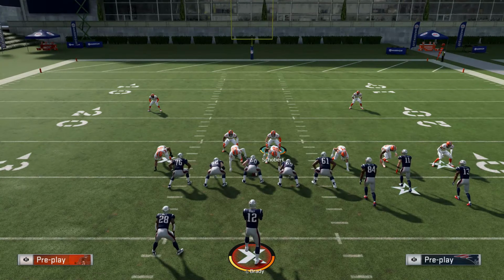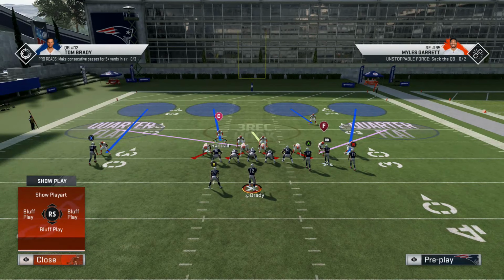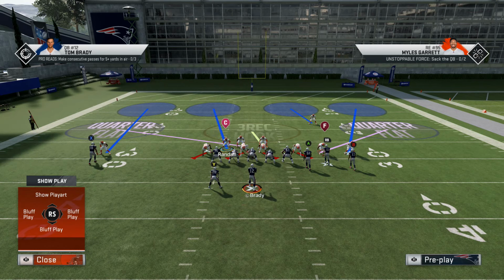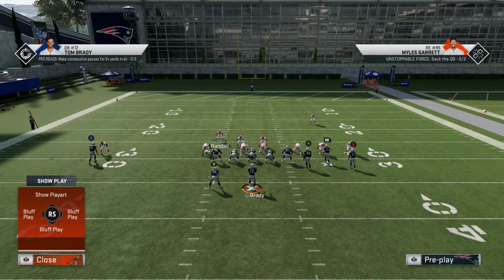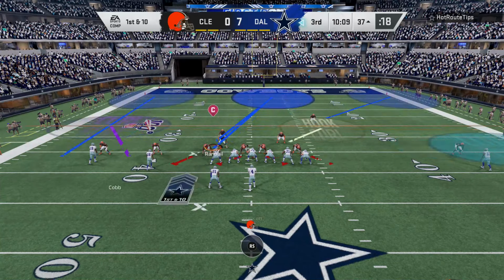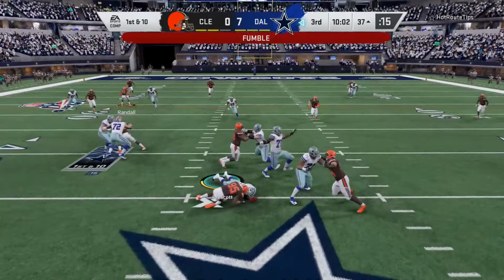Nickel Normal Send 4